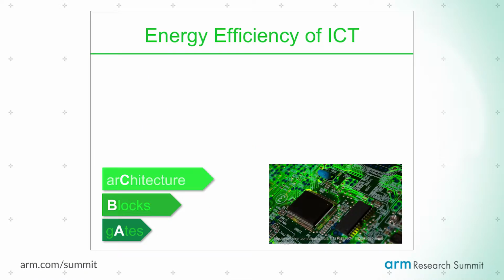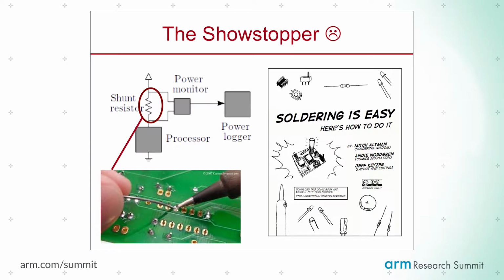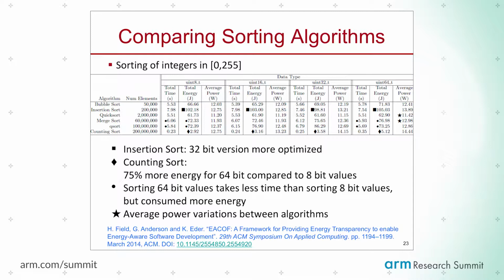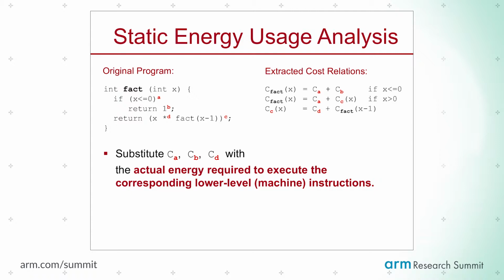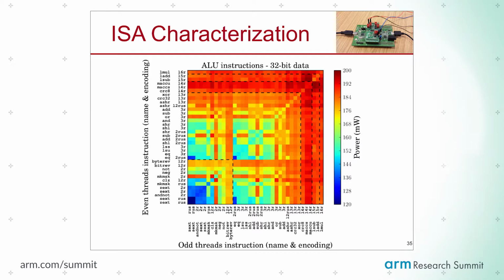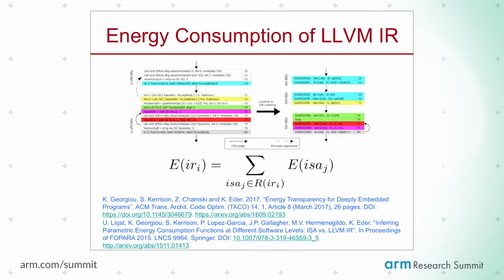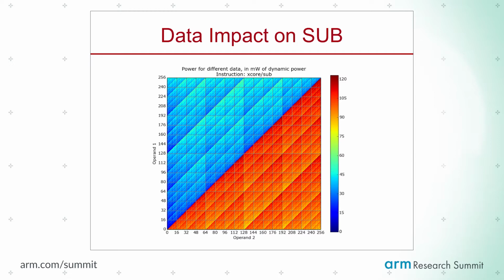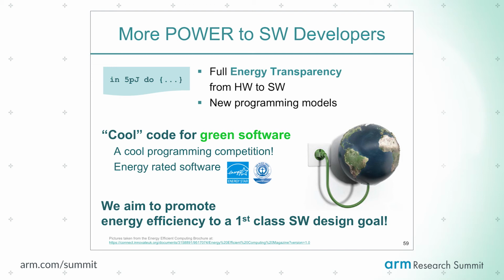Whole Systems Energy Transparency - More Power to Software Developers!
Presented by Kerstin Eder, University of Bristol at the Arm Research Summit 2017.